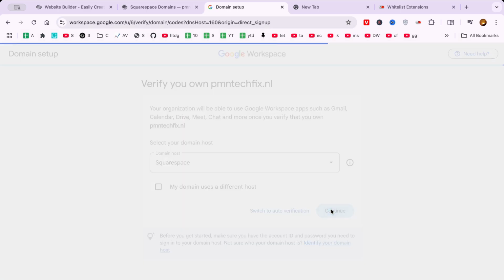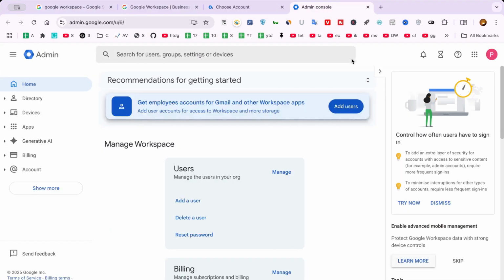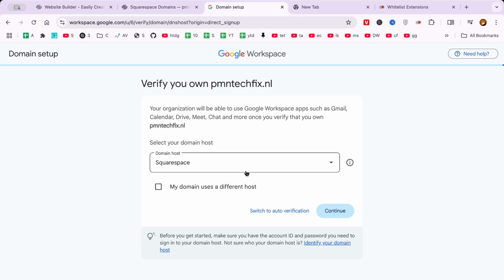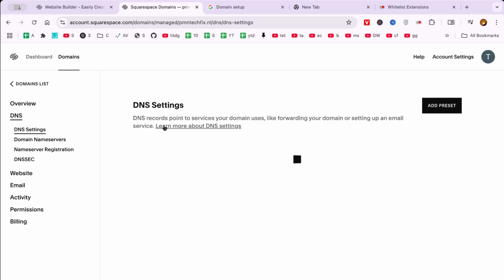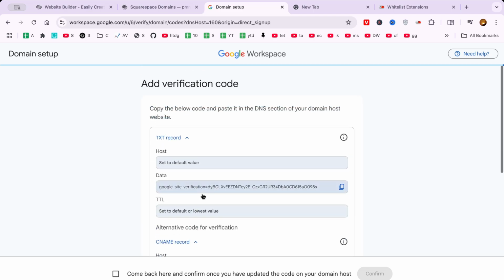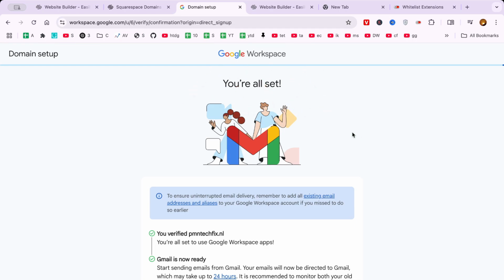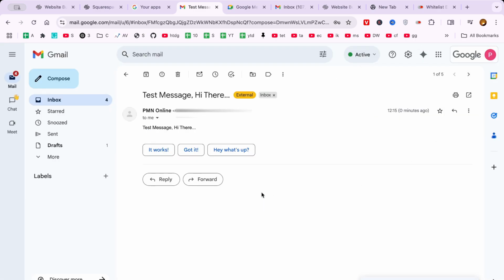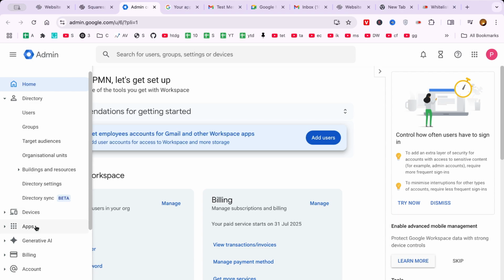⭐ NEW 2026: How to Activate Gmail of Google Workspace in Squarespace Domain & DNS Records Easily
How to Activate Gmail of Google Workspace in Squarespace Domain & DNS Records 2026 Easily

In this video, I have shown how to activate Gmail for Google Workspace using a Squarespace domain in 2026 by correctly updating the DNS records.

You’ll learn how to access your Squarespace DNS settings, add the required MX records provided by Google Workspace, and verify your domain ownership. I’ll also explain how to handle SPF, DKIM, and TXT records for better email deliverability and security. Once completed, you’ll be able to send and receive emails through Gmail with your custom domain name.

Follow the steps carefully to avoid common mistakes and ensure your Gmail service activates instantly.

Timestamps:
0:00 – Introduction & Overview
0:32 – Accessing Squarespace DNS Settings
1:15 – Getting MX Records from Google Workspace
2:05 – Adding MX Records in Squarespace
3:10 – Verifying Domain in Google Workspace
4:00 – Setting SPF & DKIM for Email Security
4:48 – Final Checks & Gmail Activation
5:05 – Conclusion & Tips